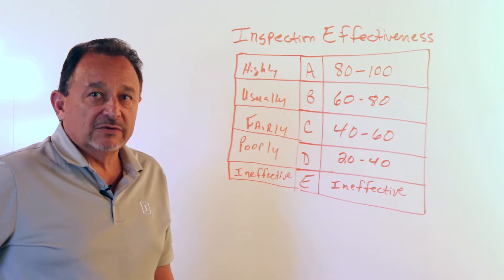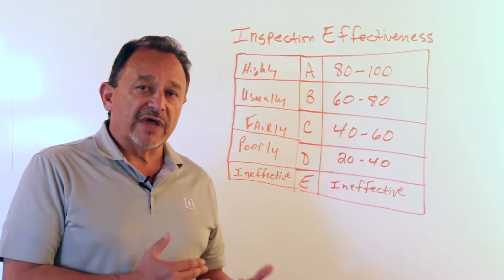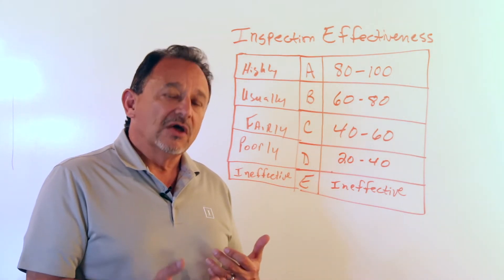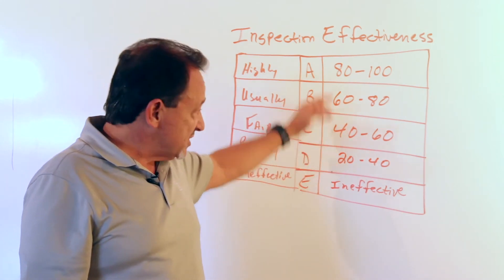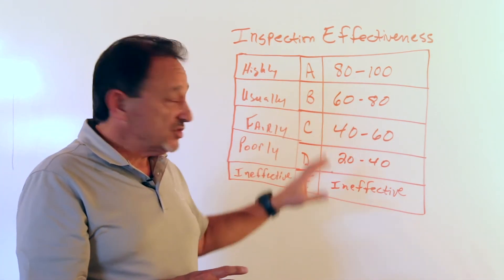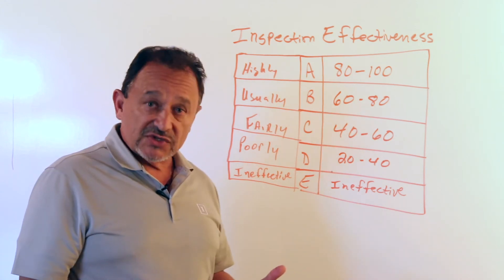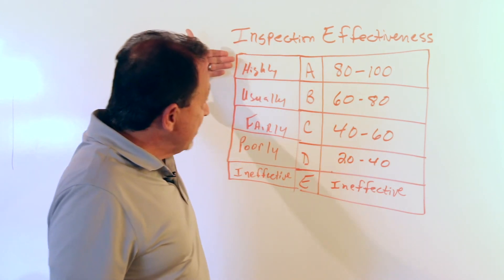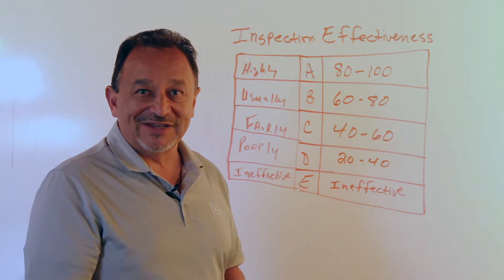Whiteboard Discussion: The Importance of API RP 581 Inspection Effectiveness Tables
In this latest Whiteboard Discussion, Greg Alvarado discussed the role of grading the effectiveness of inspection strategies and its importance in determining the amount of uncertainty in the Probability of Failure (POF) portion of the risk analysis. The higher the effectiveness, the higher the confidence in the knowledge of the true damage state of the equipment. The strategies should address all credible damage mechanisms that are risk drivers that require attention per the risk analysis. In addition to the direct link between NDE techniques versus damage mechanisms and amount of coverage to achieve the proper level of effectiveness, this discussion covers how one may also consider using the tables and gradings to address other issues like the qualifications of the NDE operator. For instance, if one is looking for HIC/SOHIC with AUT and the operator has his/her ASNT certifications, internal certifications from the employer, and has passed the API QUTE exam but not taken the owner operator's internal qualification demonstration test for HIC/SOHIC and AUT, one could consider making it a policy to downgrade the effectiveness in such a case. On the other hand, the owner-operator could consider the API QUTE certification as adequate to achieve the level of effectiveness prescribed in their inspection effectiveness tables. It is up to the owner/operator to make these types of determinations and to be consistent in their application.